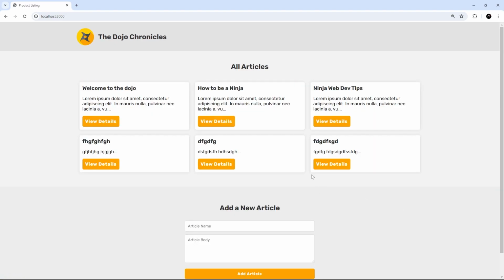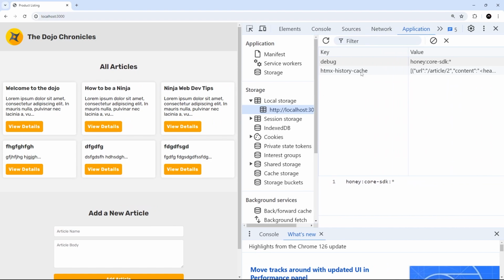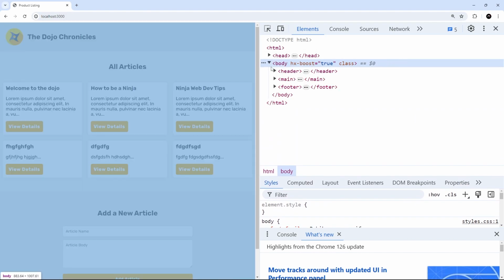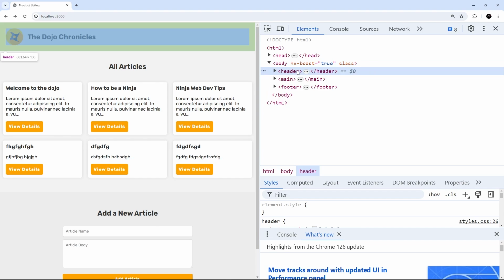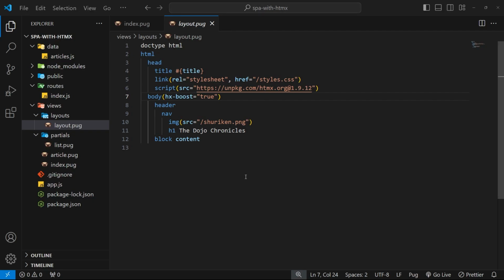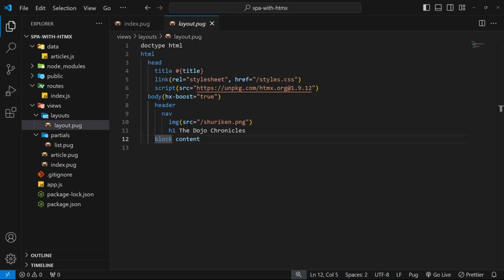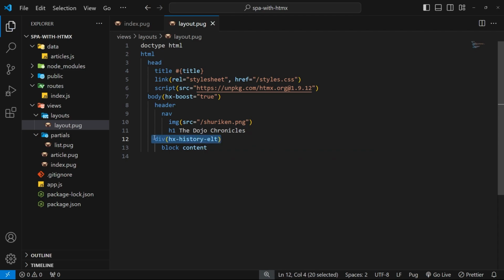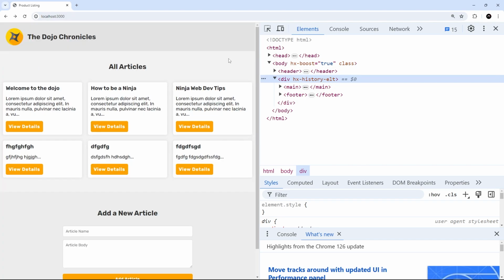Build an "SPA" with HTMX #6 - Using hx-history-elt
In this HTMX series, you'll learn how to build an SPA-style application, using just a few HTMX attributes.